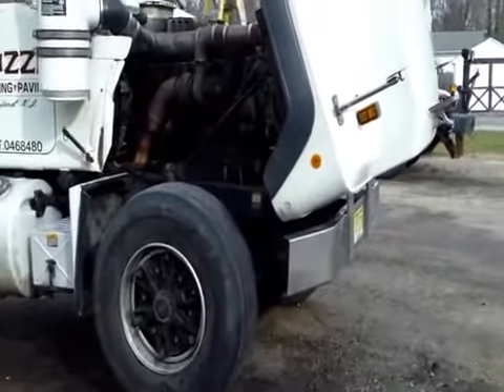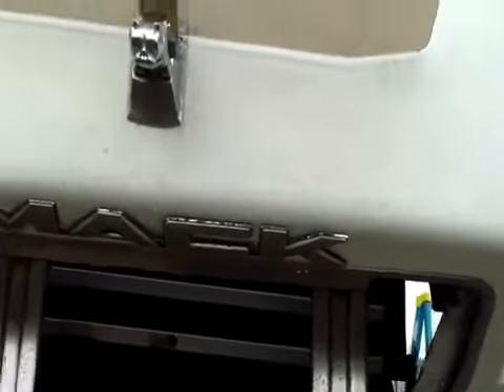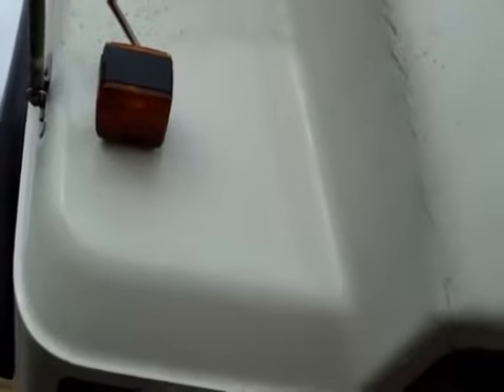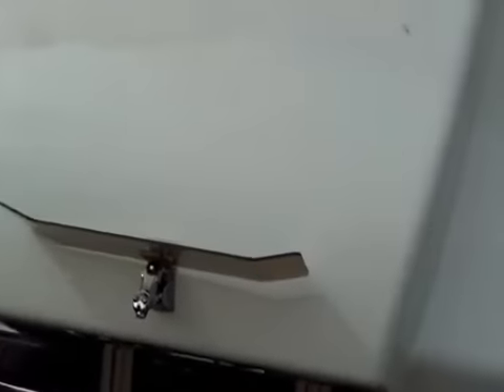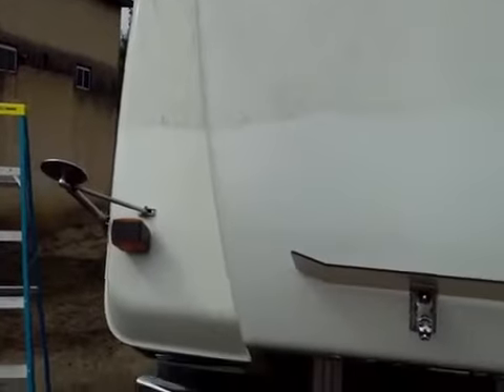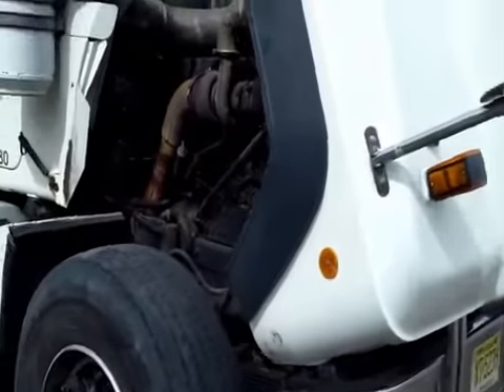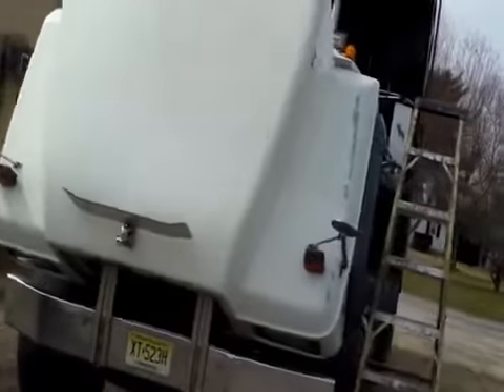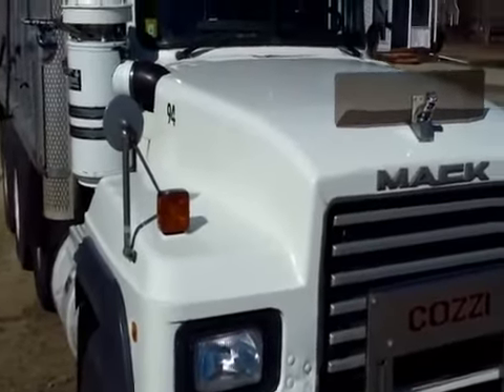Dump Truck Detailing (On the job, Waterford, NJ)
Mirror Finish Detailing owner Frank Canna has taken his 37 years of Automobile and Boat Detailing experience to the next level by offering comprehensive detailing books.